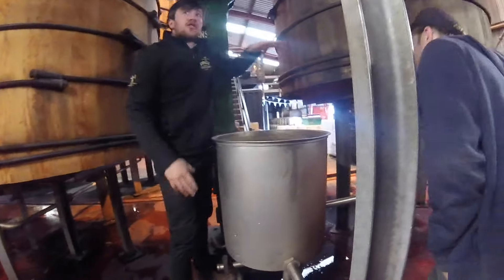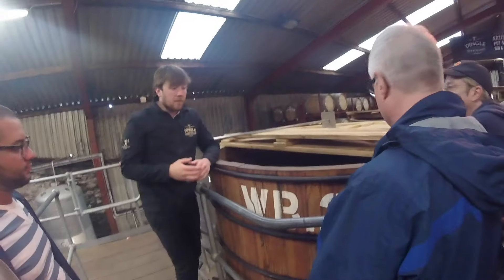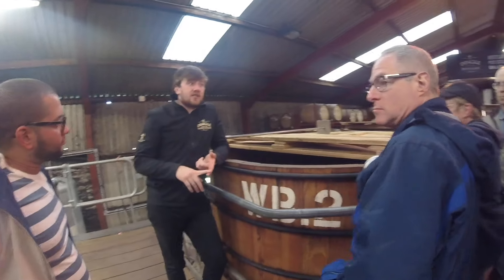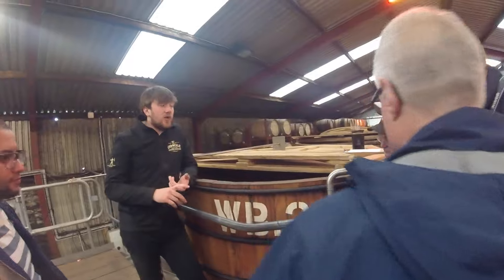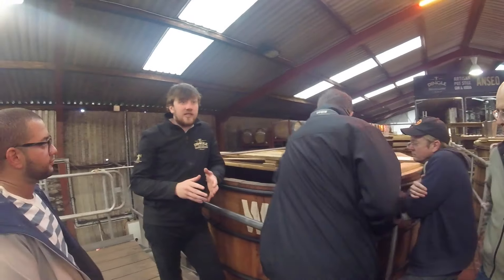Irish Whiskey Tour of Ireland - Day 4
A full day of "work" at the Dingle Distillery with Production Manager Michael Walsh.